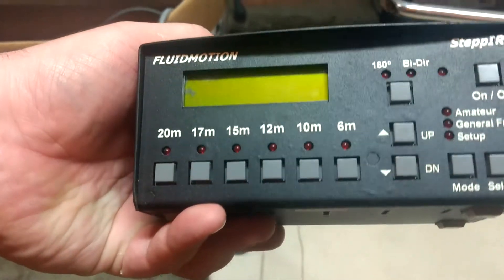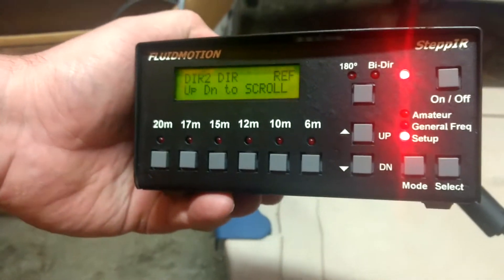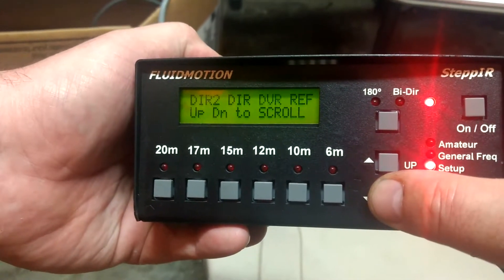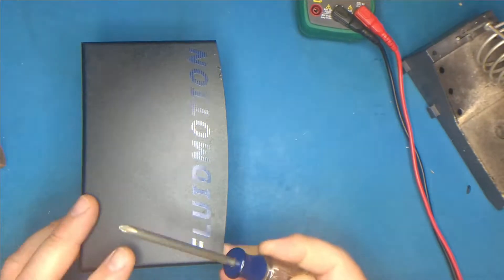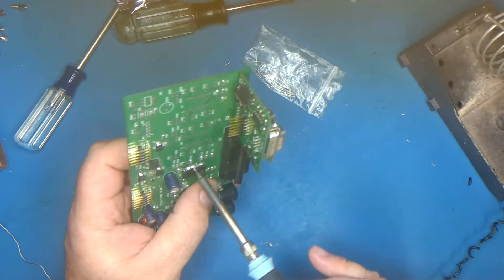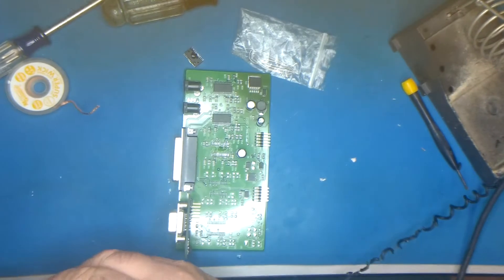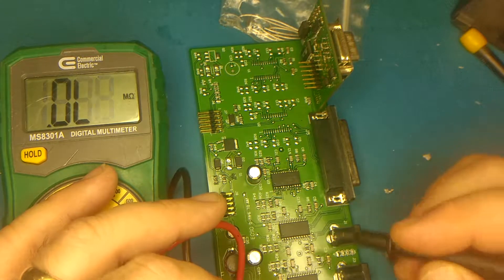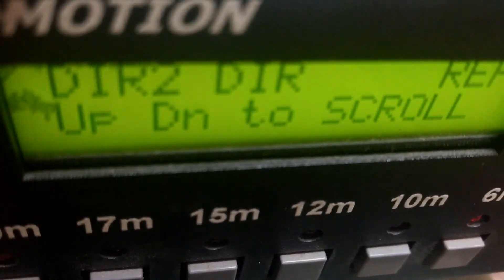Original SteppIR Controller repair of VVS's 3el Controller. Possible Lightning.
WA1VVS  -  Replaced driven element stepper motor driver in original Fluidmotion SteppIR controller.